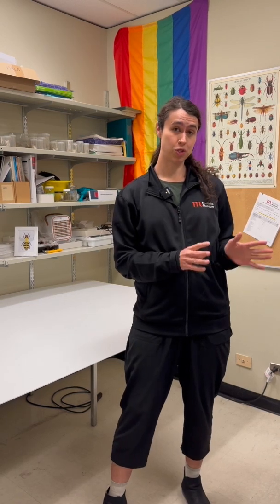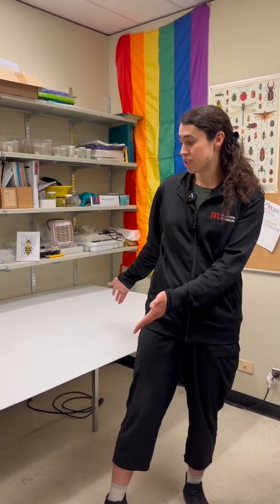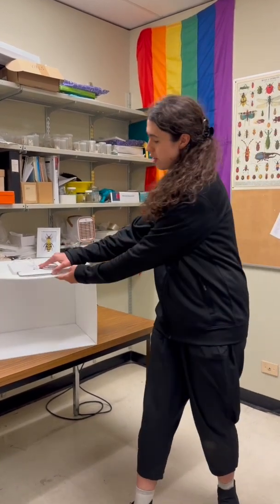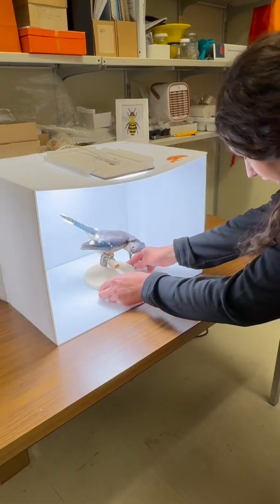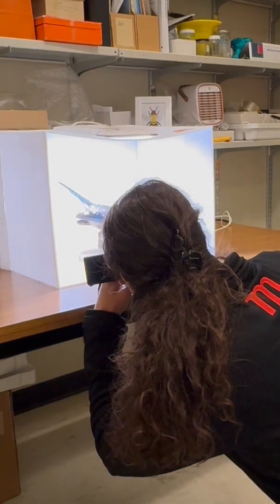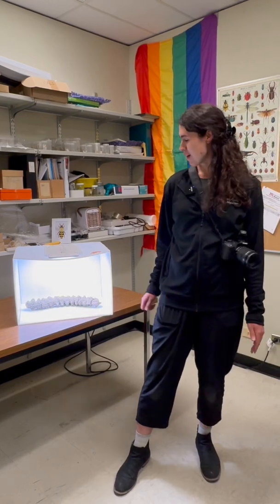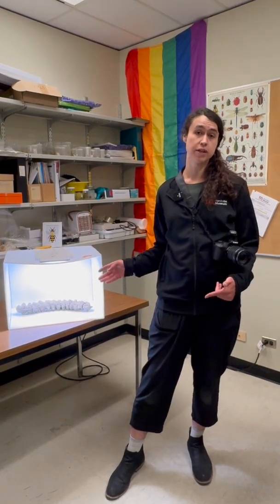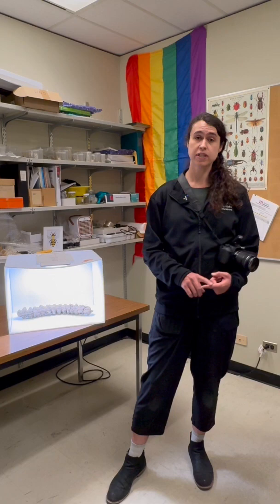Taking specimen glamour shots!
The Museum's Collections team has been busy working on populating our new collections database, and the next stage is adding specimen photos - but we don't have very many!

Join Aro as she makes a lightbox to snap some glamour shots of our Natural History specimens.

Flash warning: 1:26-1:52